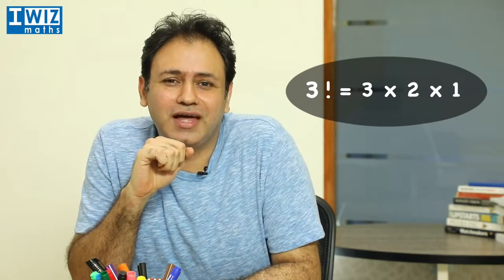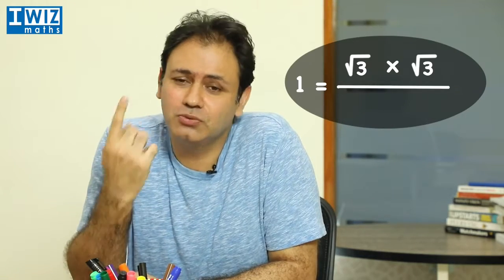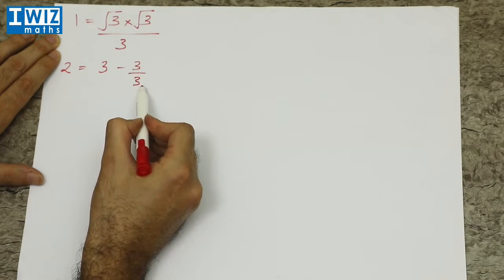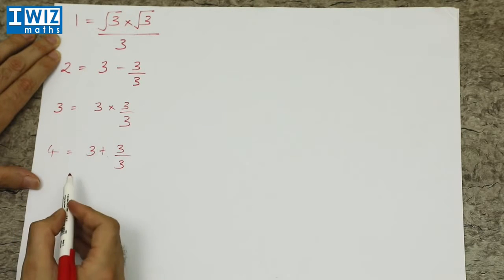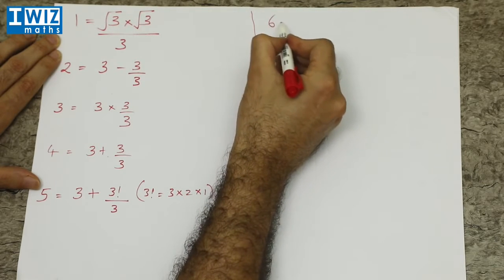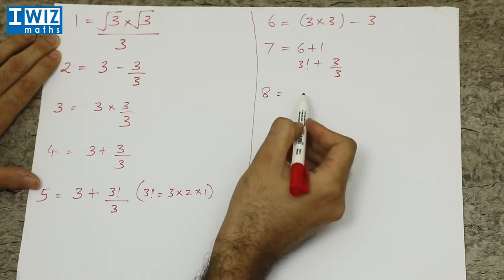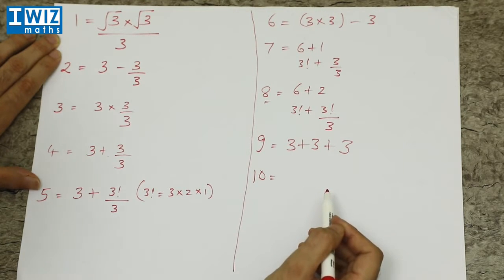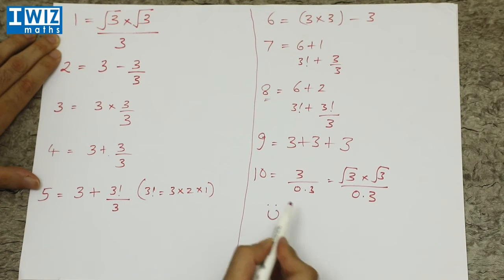Three 3s | Fun with numbers, a maths puzzle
A maths puzzle, involving three 3s. Why not try the puzzle?